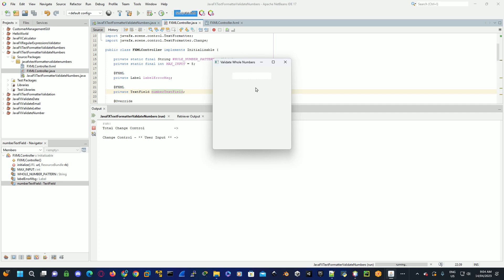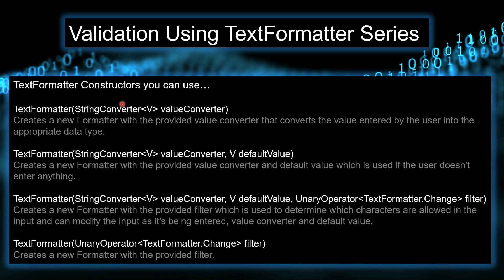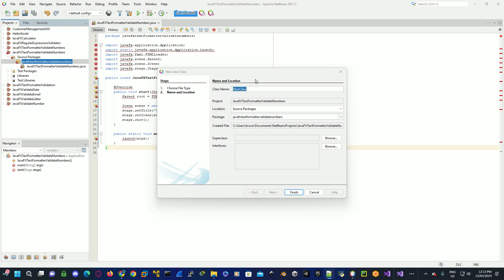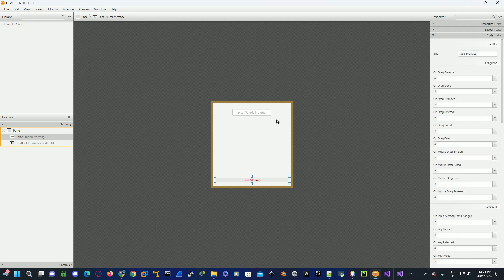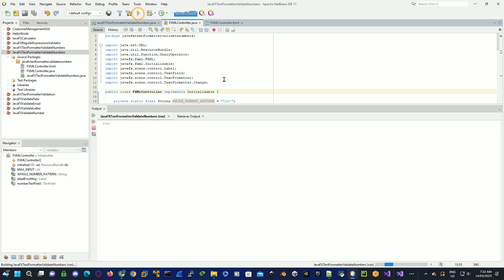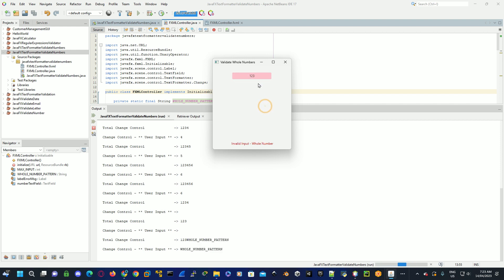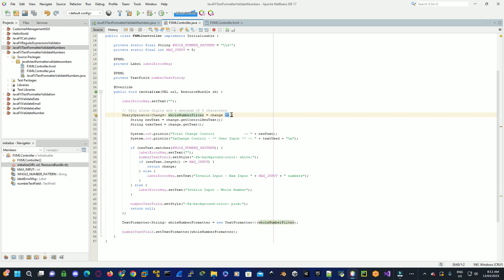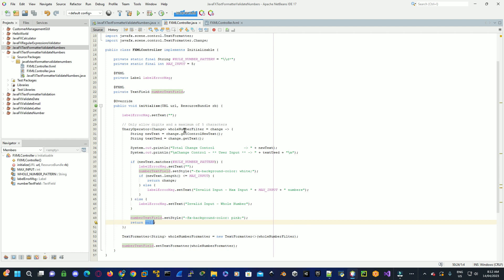JavaFX TextField TextFormatter Unary Operator Validation for Numbers - Coding Projects 01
JavaFX TextField TextFormatter Unary Operator Validation Input While Typing Numbers Coding Projects with full Explanation of Coding Tutorial. Validate While Typing for End-User Input and set a Max Input for the TextField. Project will show you how to setup NetBeans IDE to produce future JavaFX Projects with all the libraries setup and design your own Scene Builder Projects.
How is an Operating System Paste handled by TextFormatter?
Series of videos Shows using Regular Expressions, Unary Operators and Lambda Expressions. TextFormatter Tutorial 01  - Deimos Coding Projects

How to Install Java 20 on Windows 10 & 11 and Setup Paths and Check if Installed Correctly 🛠️

New Series... Quick 60 seconds Tutorial Series

Timestamp:
00:00 Demo JavaFX TextField TextFormatter Unary Operator Validation for Numbers
00:42 TextFormatter Constructors Explained
01:21 Start to Code Project for Numbers Validation
02:09 Create & Link FXML Controller file from Scene Builder Project to IDE
02:53 Scene Builder fx:id Setup Explained
03:06 Reference JavaFX Libraries for Java Project
03:55 Test Run the TextFormatter Numbers Validation Project
04:16 Explain Passed TextFormatter Unary Operator Controls
04:52 How Operating System Paste is handled by TextFormatter?
05:13 Explanation of Code for TextFormatter Unary Operator Numbers Validation  Project
06:41 Continue with next Validation Projects...